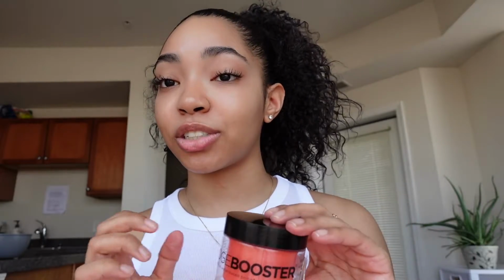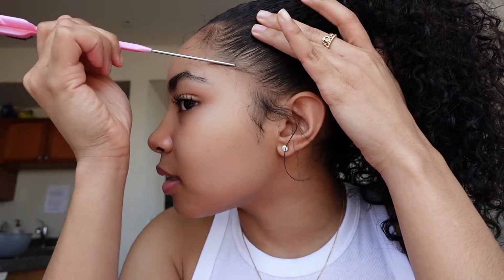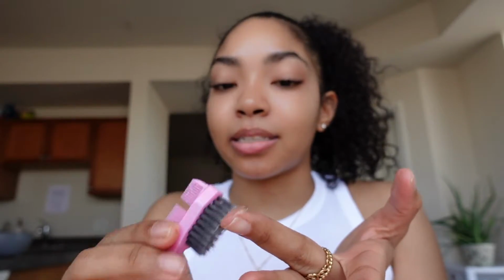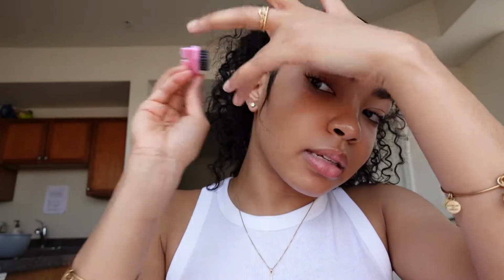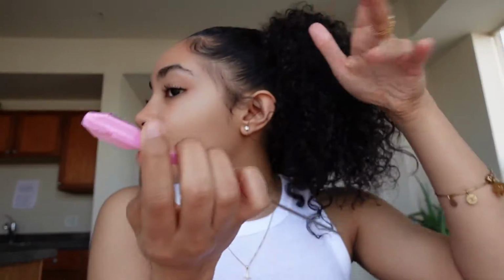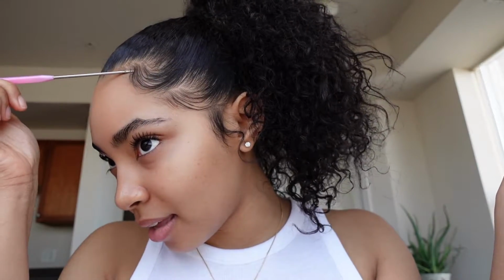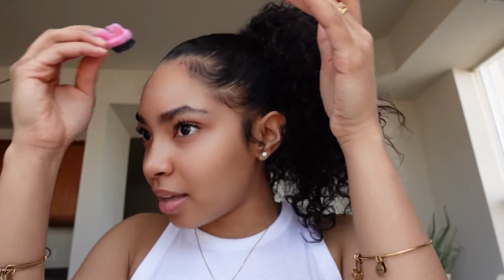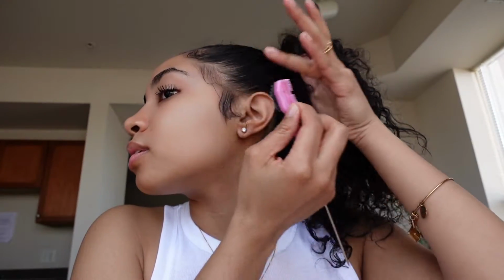DRAMATIC EDGES TUTORIAL || NATURAL HAIR || HAYLEY GABRIELLE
Today’s video is my long-awaited dramatic edges routine. I’m showing y’all how I do my slick and laid edges and then my wispy and natural edges. I hope you enjoy!

             - PRODUCTS USED -

ECO STYLING GEL
EDGE BOOSTER